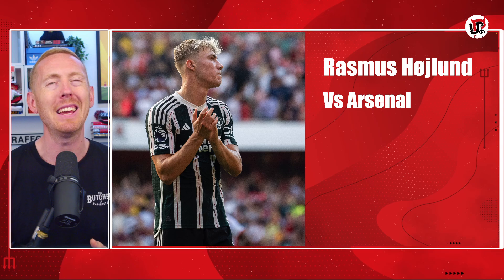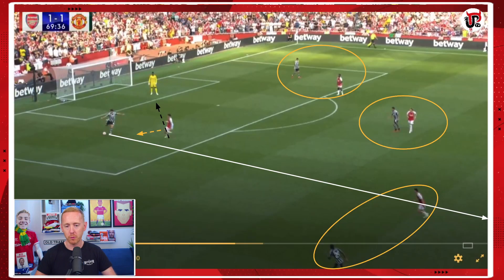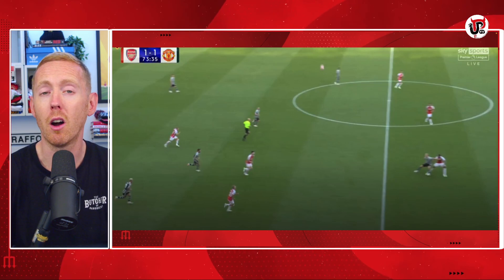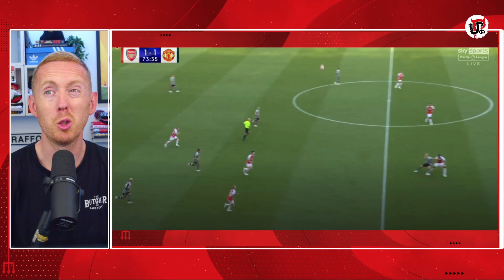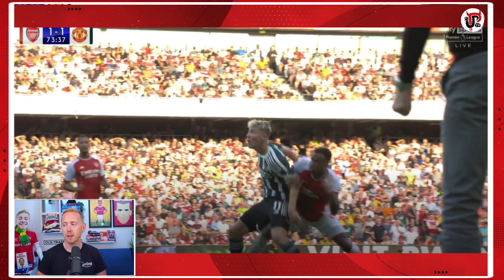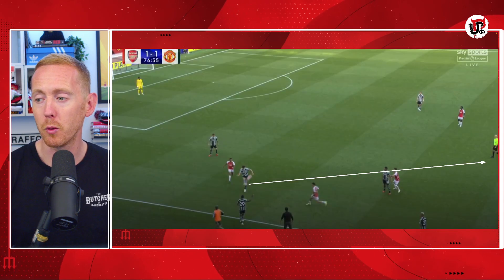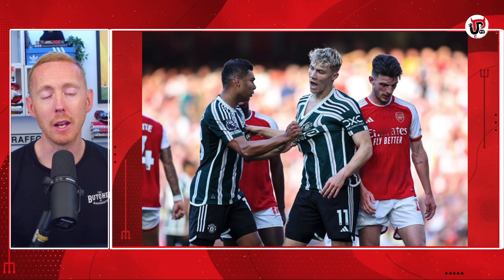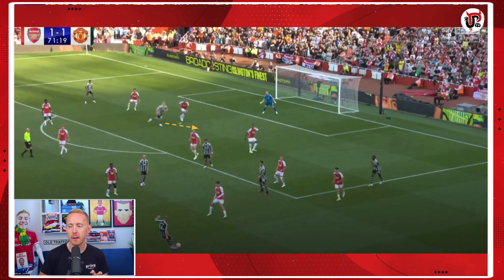Rasmus Hojlund's Man Utd Debut vs Arsenal | Highlights & Analysis | GAME CHANGING Signing 🚀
Rasmus Hojlund showed some real promise in his Manchester United debut vs Arsenal. In this video, Sam analyses the key moments from Hojlund's debut that give us all a glimpse into what we can expect from him.

Man United have got a genuine centre-forward again and its exciting!